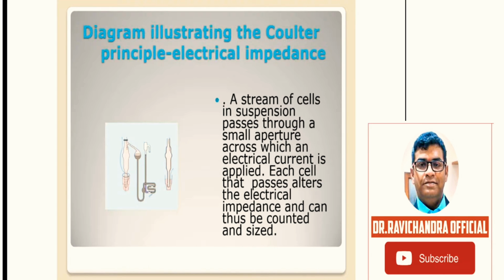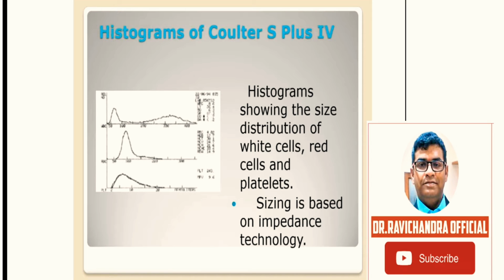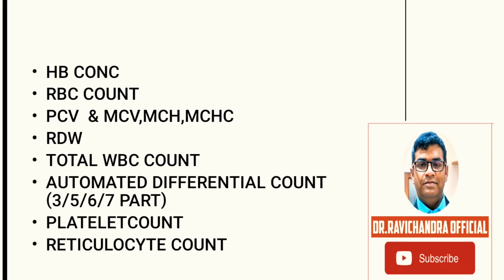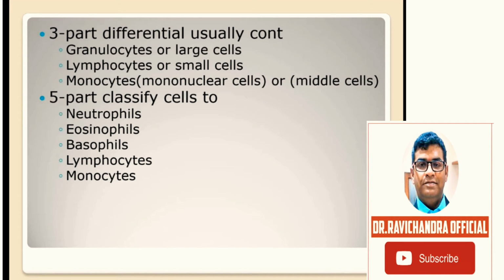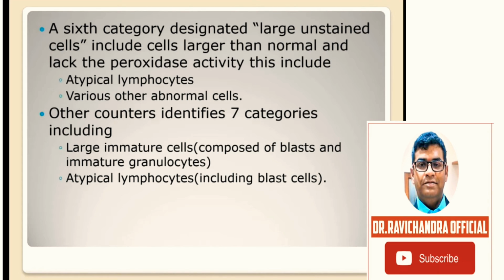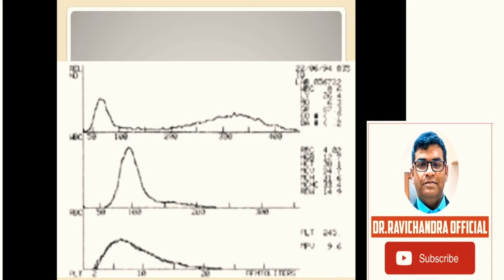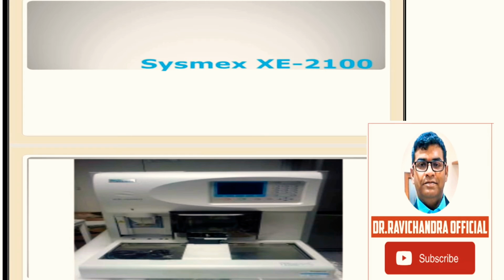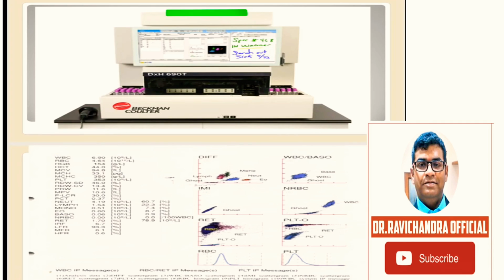Coulter Machine @Dr.Ravichandra Official